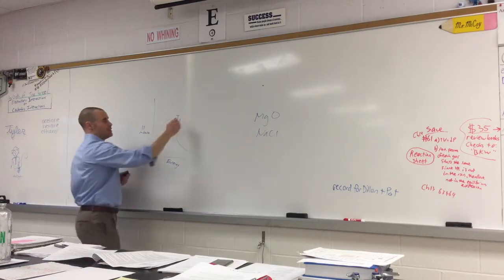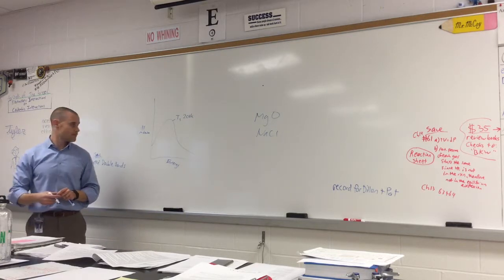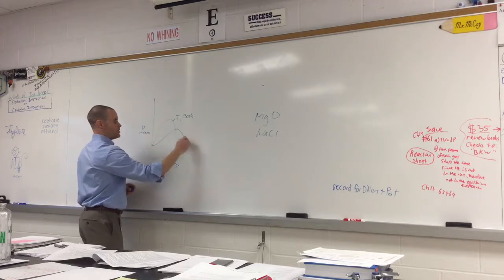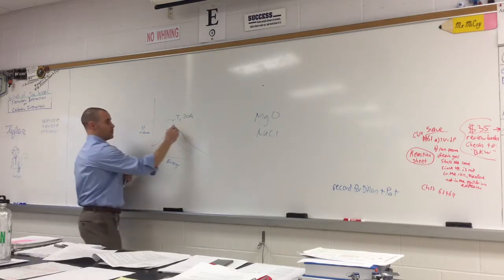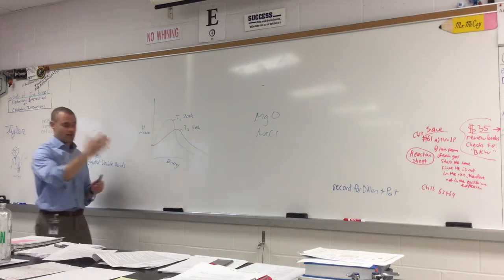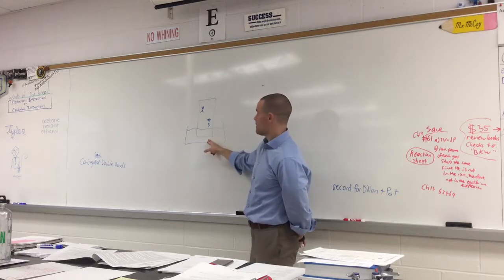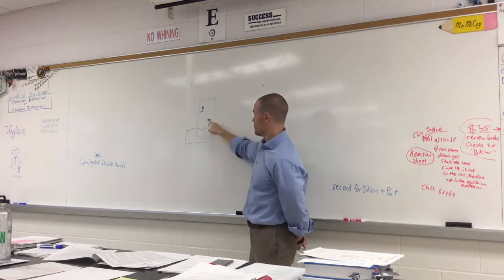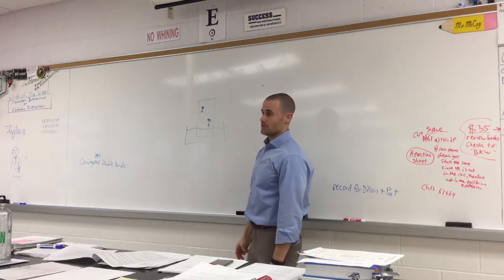1/19 AP Chem midterm review part II